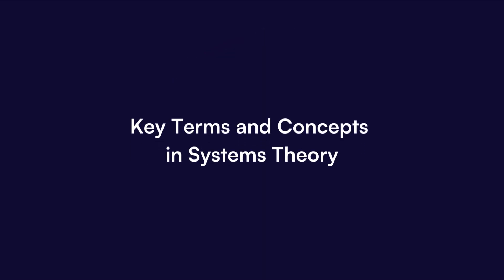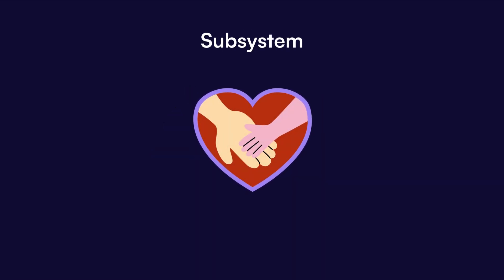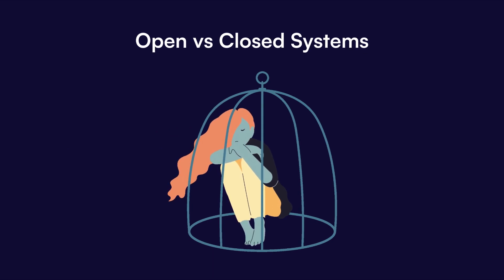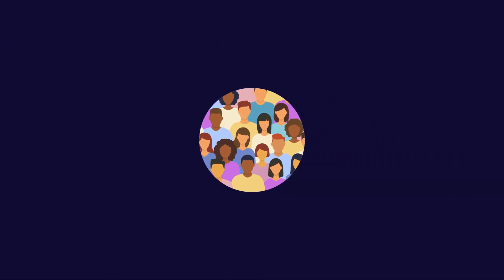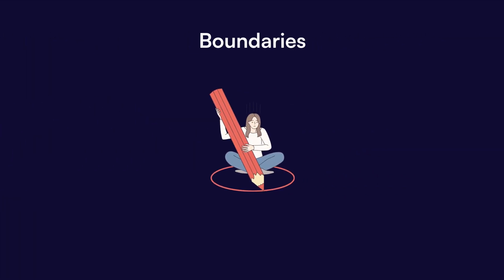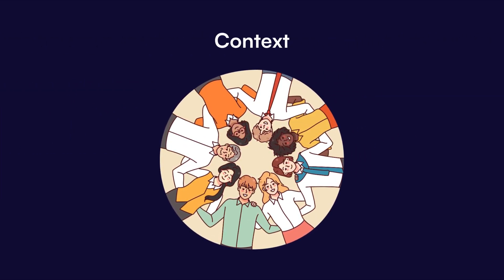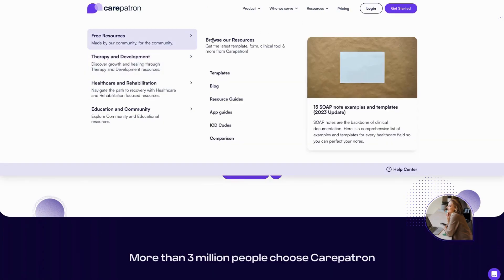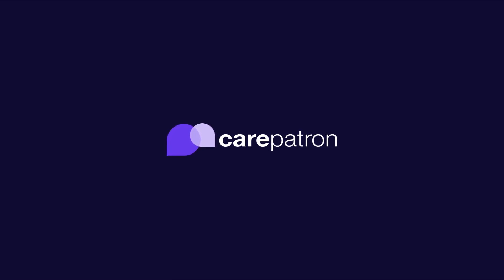Systems Theory in Psychology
Learn more about systems theory in psychology and its application in approaching clients as an individual within complex systems.

Intro 0:00
What is systems theory in psychology? 0:12
Key Terms and Concepts in Systems Theory 1:24
Carepatron 2:52